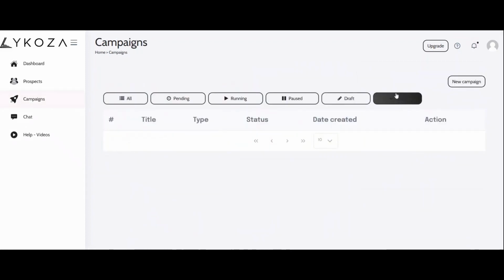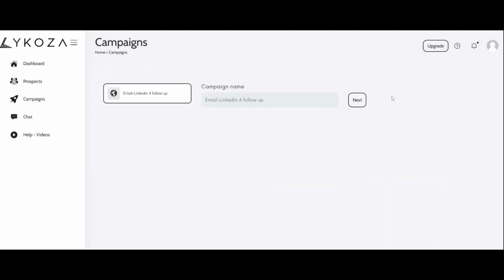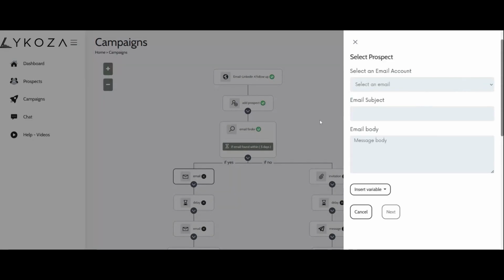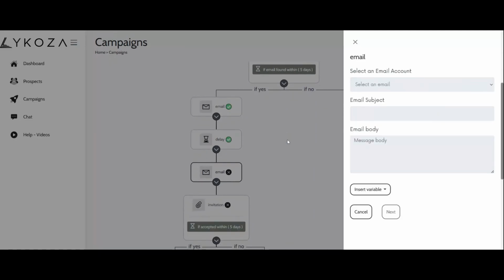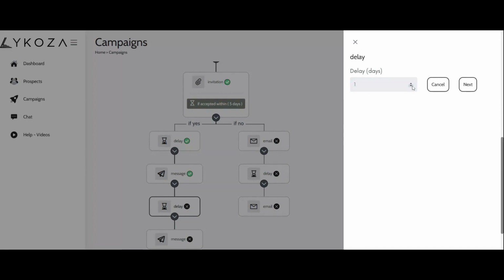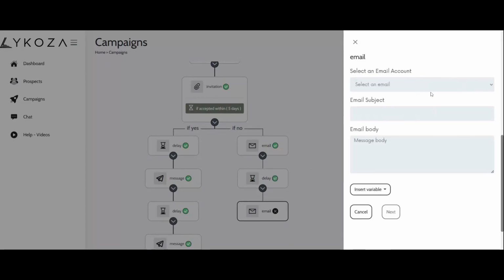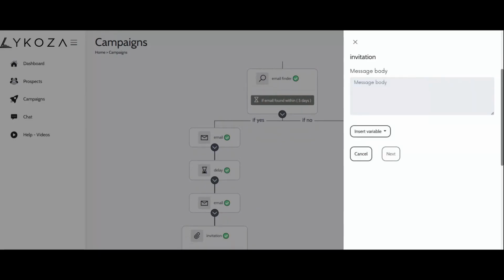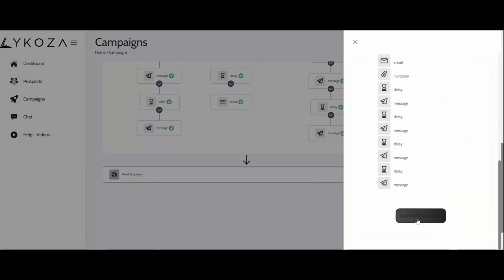Launch Your Next Lykoza Campaign in Minutes!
Ready to launch your next Lykoza campaign in just minutes? Our easy-to-use platform makes it simple to create and execute successful marketing campaigns.